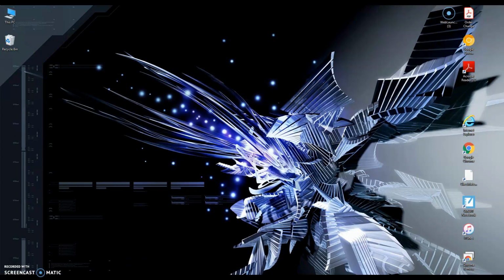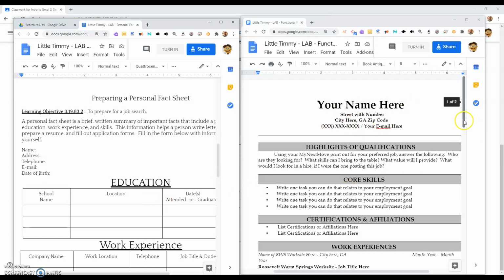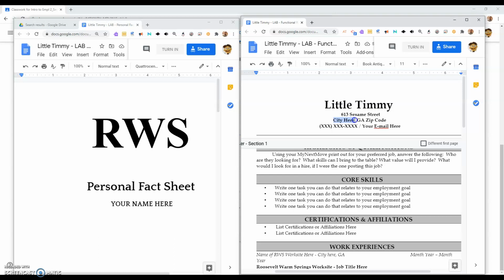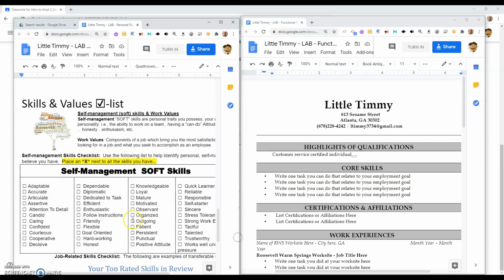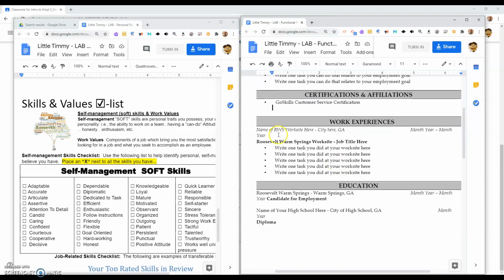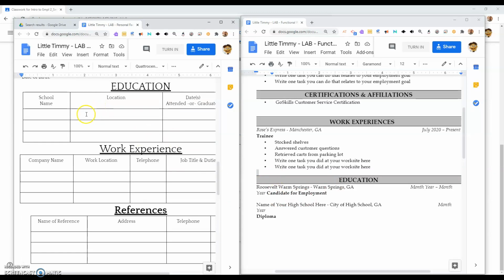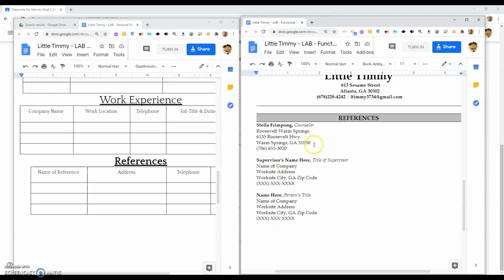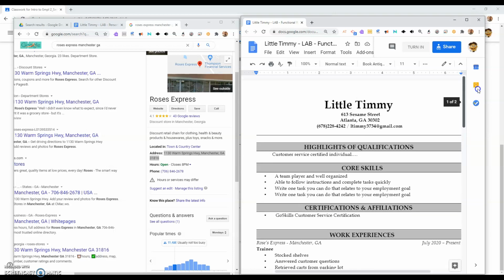How to Edit Functional Resume